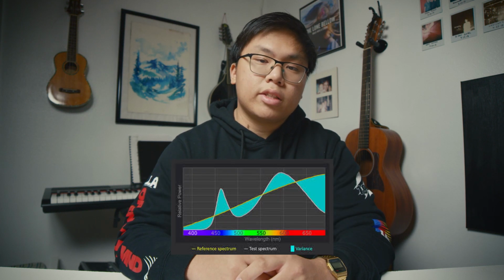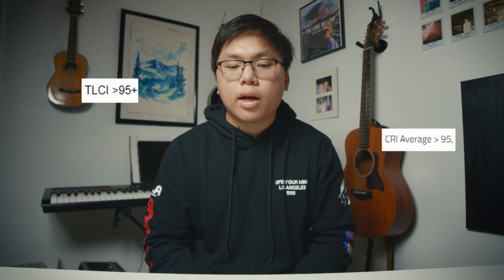5 Ways to Improve Your Lighting for CHEAP/FREE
Although I have been doing mostly DIY/Tech videos, I have a passion for sharing knowledge overall. The film industry is my current profession and I want to share some of the knowledge I've learned! So with these 5 ways to improve your lighting, hopefully you re-think how you use your lighting and learn something you didn't know!

1. 0:24
2. 3:33
3. 5:16
4. 7:12
5. 8:12